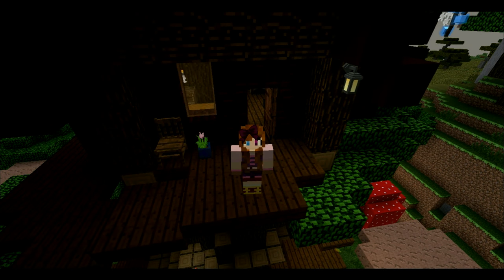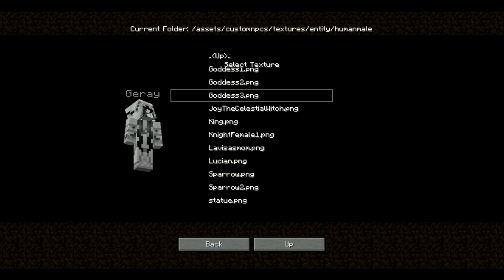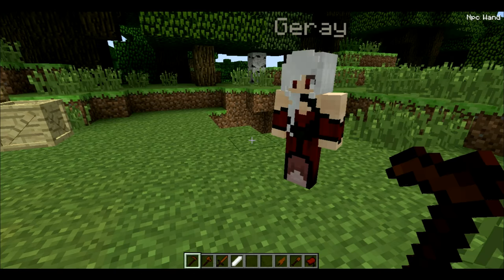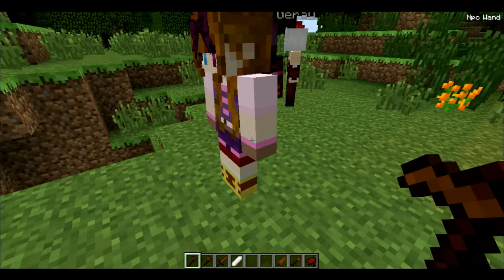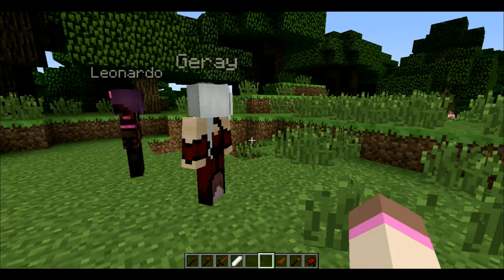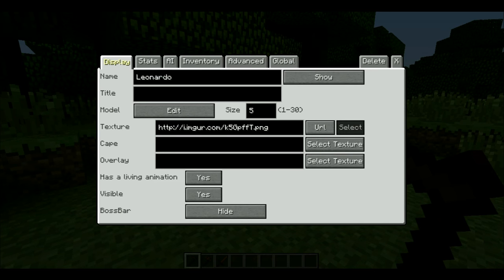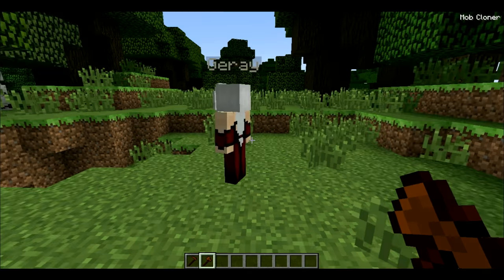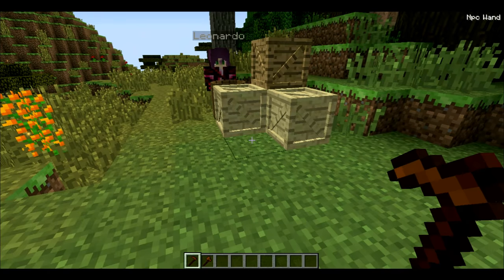[Minecraft Tutorial [Version: 1.7.10] How To: Custom Npcs Mod - Part 1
In this video I will show off what I know how to do with the Custom NPC's mod.

Note: I will not be covering the NPC Scripter tool or any server functions as I don't know how to use them.

⭐️Credits ⭐️
BGM from Vindsvept

Vindsvept is super talented and amazing so go give them some
love!